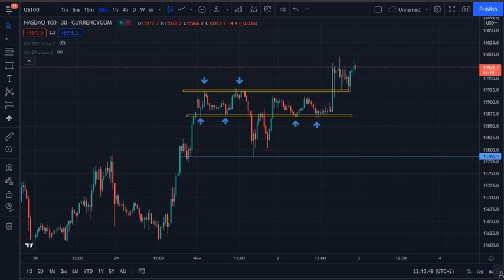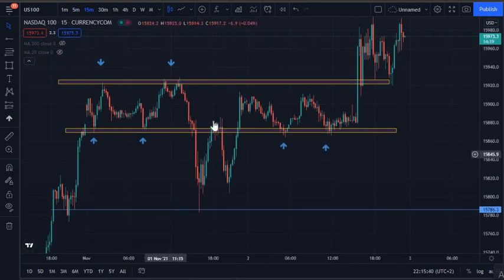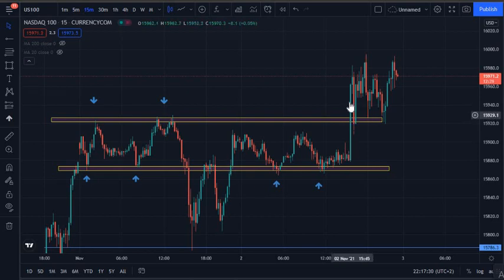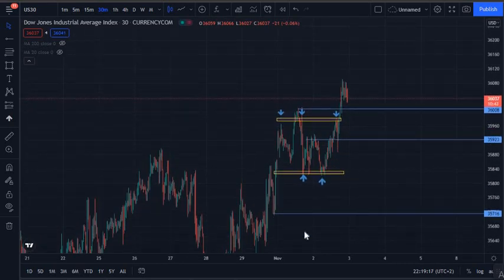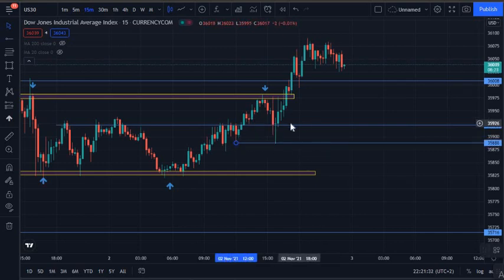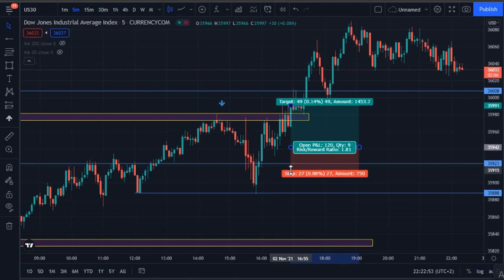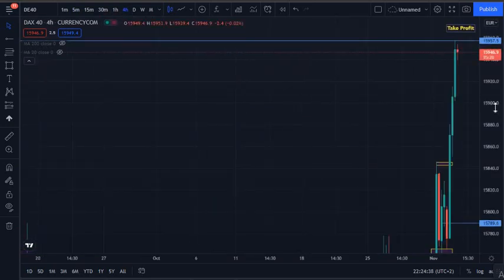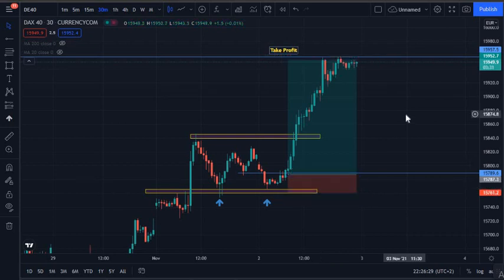Chart Manos 2 Nov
The best trader in Africa